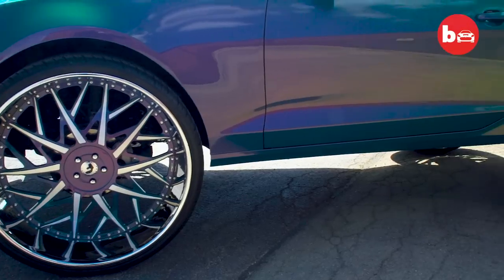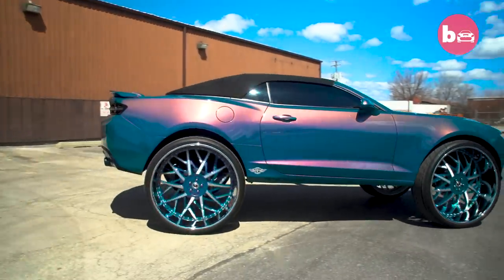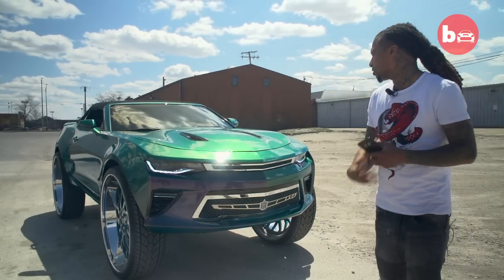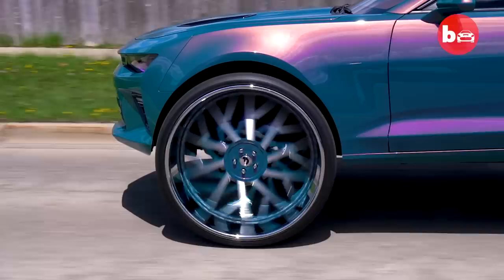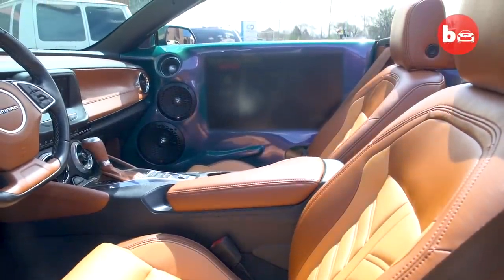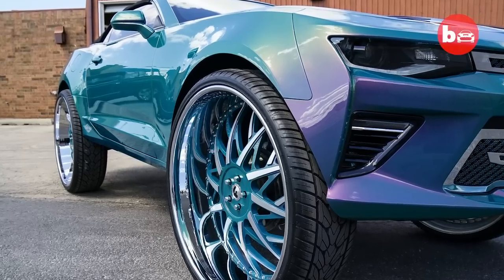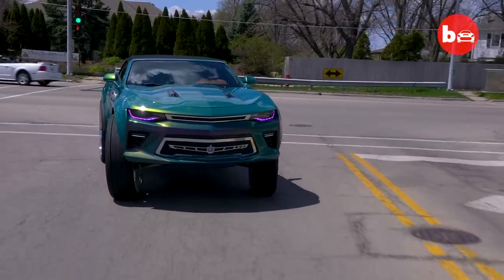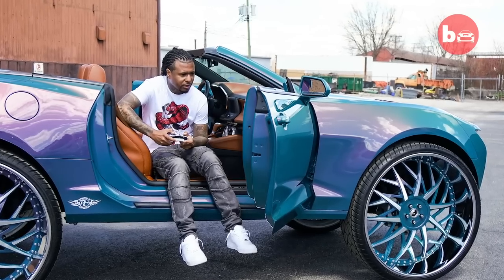Custom Camaro With Insane 32-Inch Wheels | RIDICULOUS RIDES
CAR FANATIC Corey Jones has customised a brand new Chevrolet Camaro with a giant set of 32-inch wheels. Featuring ultra-fine leather seats, three speakers and two 27-inch TV’s in each door, Corey’s latest design also boasts a convertible top that can be manoeuvred with an Xbox One controller. 36-year-old Corey resides in Illinois and has managed Crusader Customs for the past 10 years, building all sorts of outlandish custom rides. But his latest masterpiece is by far the most extravagant yet, turning heads wherever it goes. To see more of Corey’s work,

Video Credits:
Videographer / director: Brad Podowski
Producer: Danny Baggott, Ruby Coote
Editor: Ross Dower